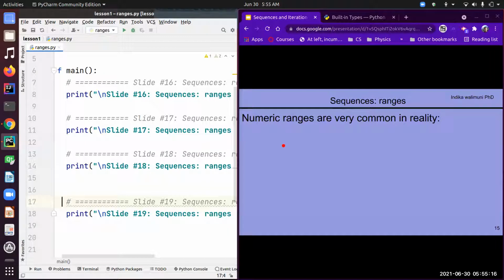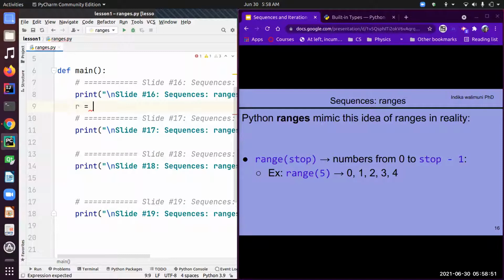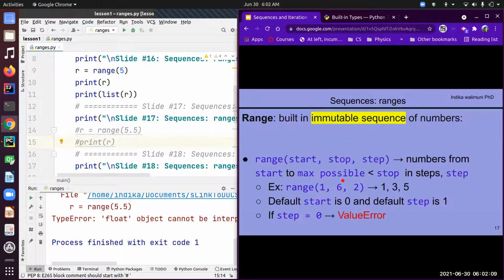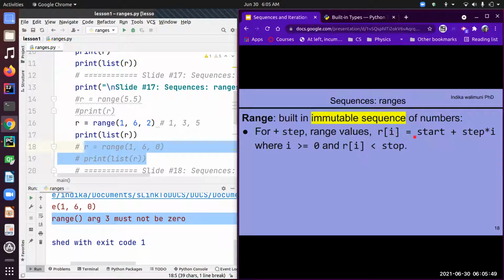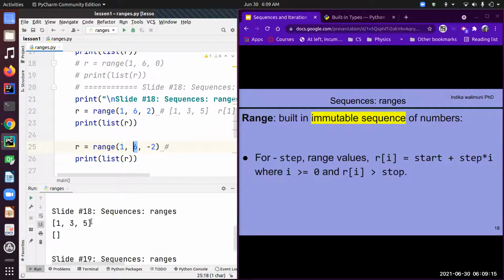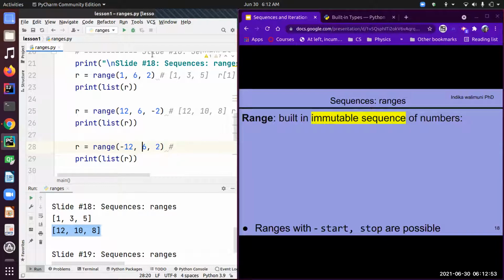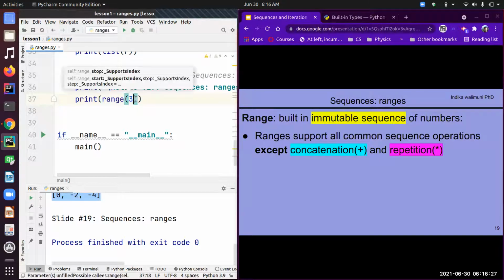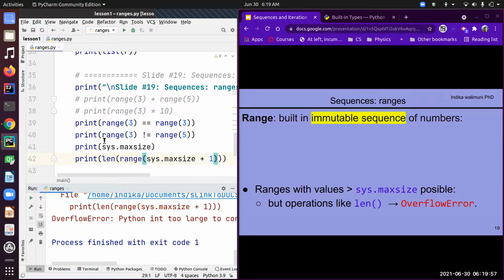Sequences and iteration - 3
to learn, understand and practice programming concepts of sequences and Iteration in Python.